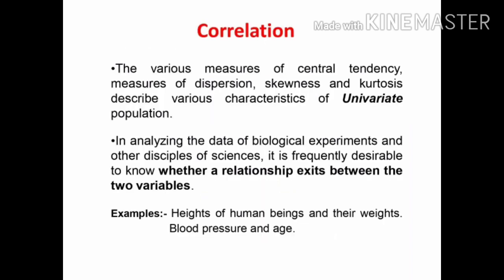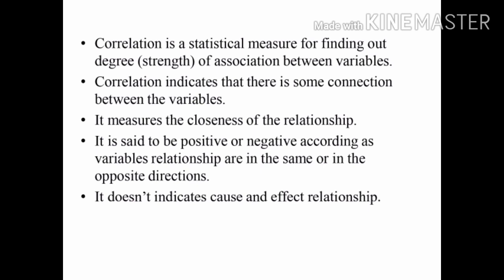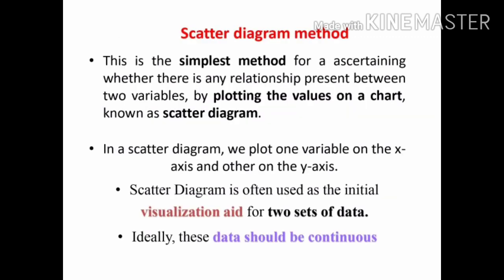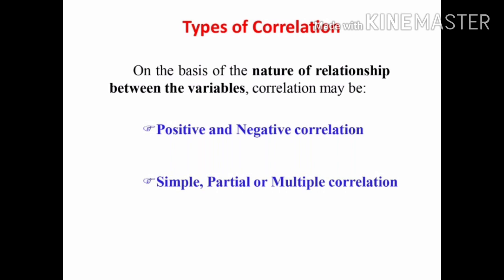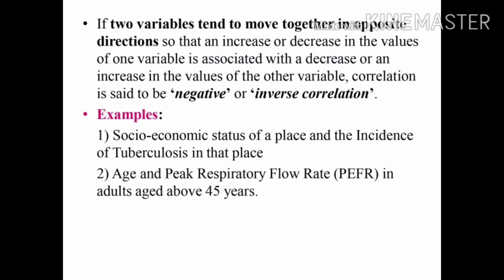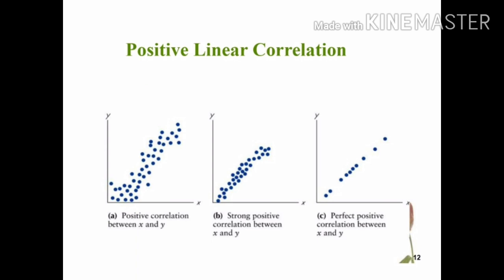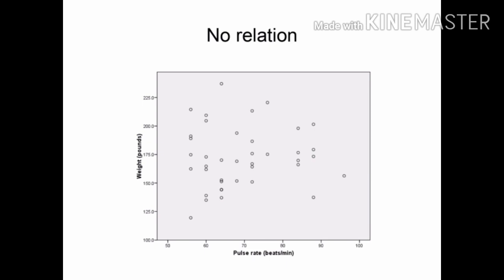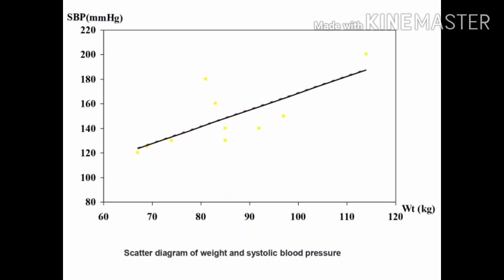Anu-Correlation and Regression (part 1)